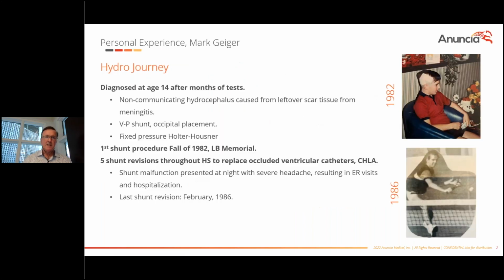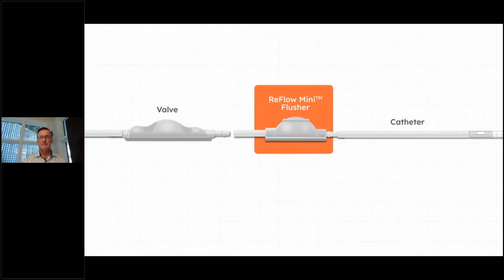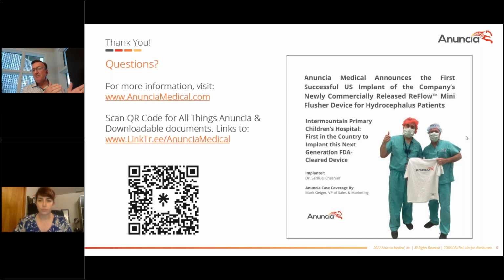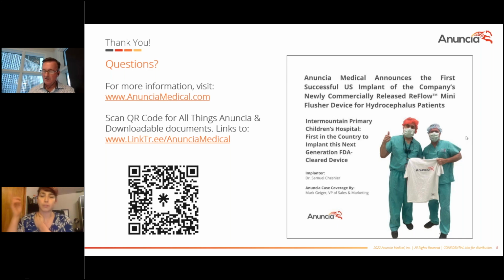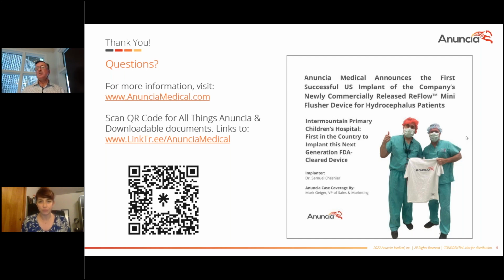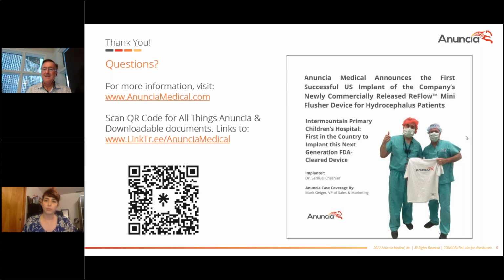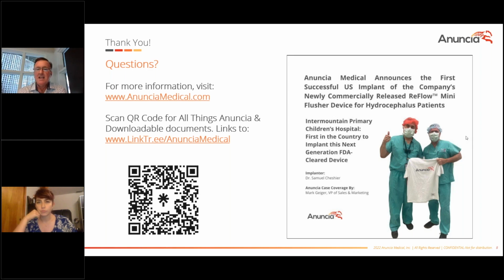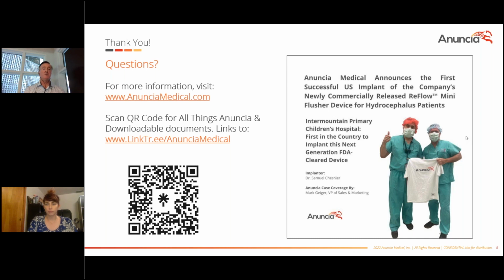Ask the Expert: What's New in Tech - featuring Mark Geiger on the "ReFlow Mini Flusher"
Help share more videos like this by donating to Bobby Jones CSF

Mark Geiger is the VP of Sales and Marketing with Anuncia Medical. Being a hydrocephalus patient who has had numerous shunt revisions, himself, this sparked his interest in working in the medical device arena for 32 years.

Mr. Geiger shares the latest from Anuncia Medical called the "ReFlow Mini Flusher". See how it works and check out some great questions posed from patients!

This meeting was held completely virtually on August 24th. (2023)